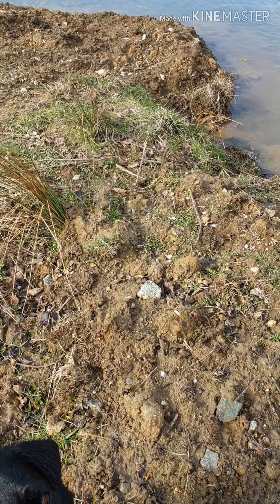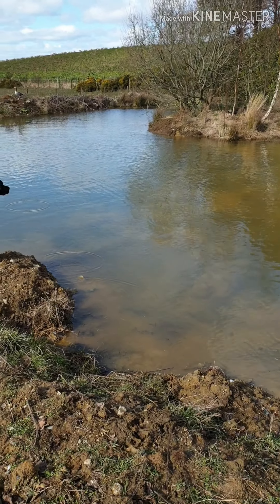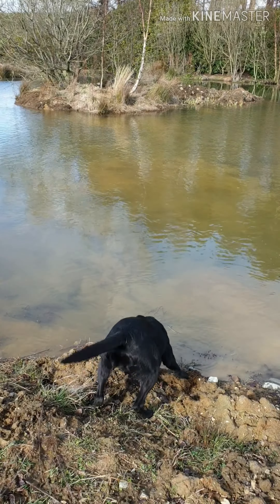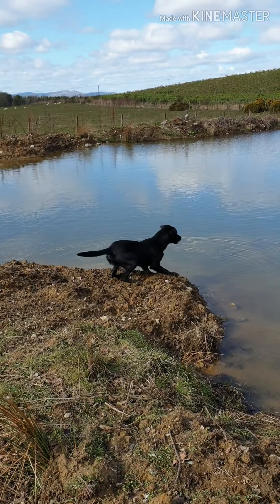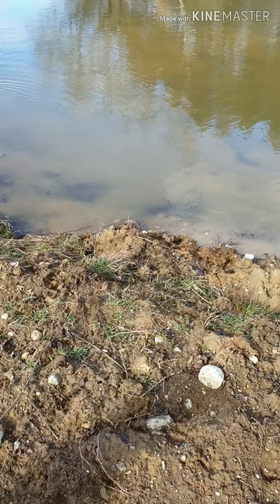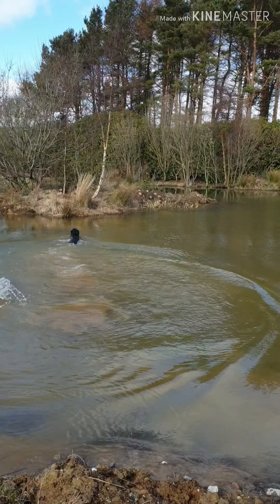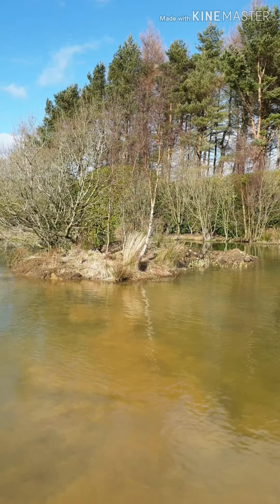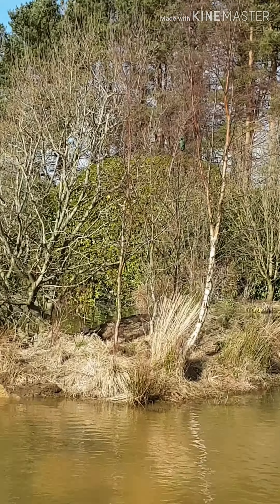Gundog Training, water into for a 10month old Labrador Retriever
Sun was out so thought I would see how Max would react to a Retrieve across some water. Not to sure but couldn't resist following his big brother Cash in the end